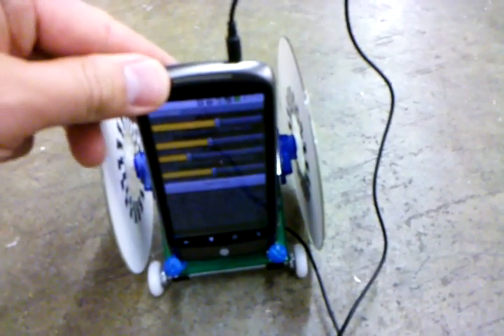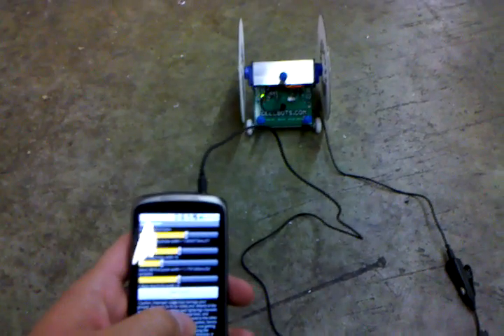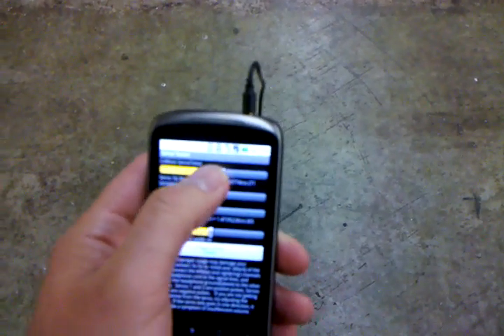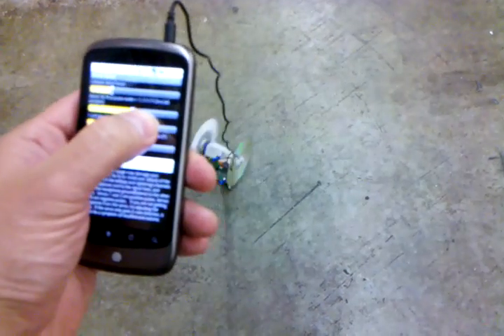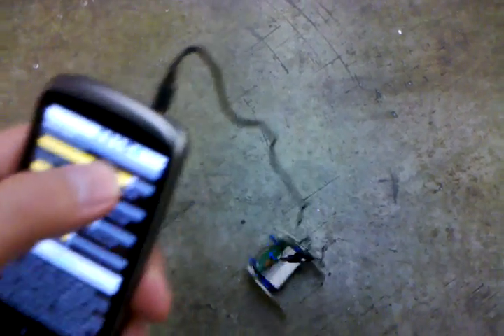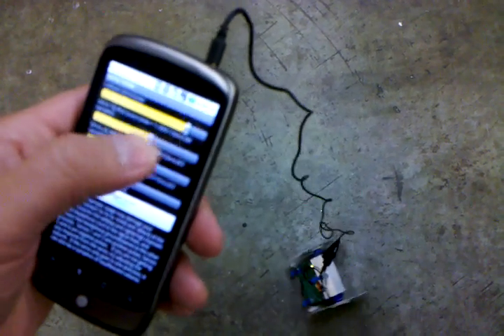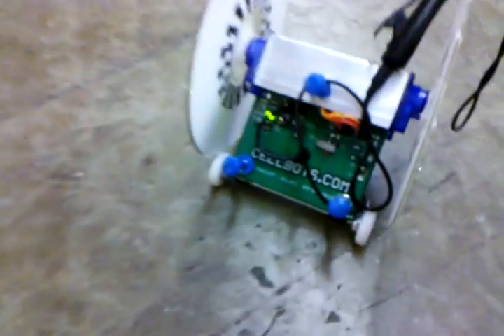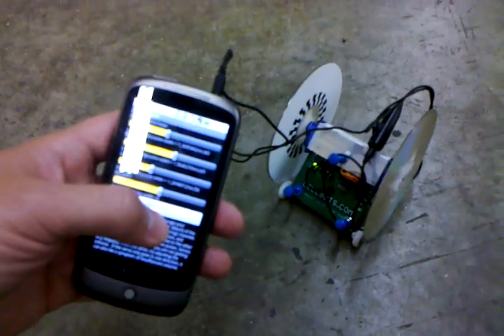Driving TRRSTAN using audio out of a Nexus One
Darrell's new TRRSTAN kit can drive four servos using only the audio output of an Android phone. In this demo we show two of the motors going in both directions by changing the pulse of the audio signal using an app Darrell made for testing.

We hope to get this into our core Cellbots code so it can be driven with Python using the Scripting Layer 4 Android.